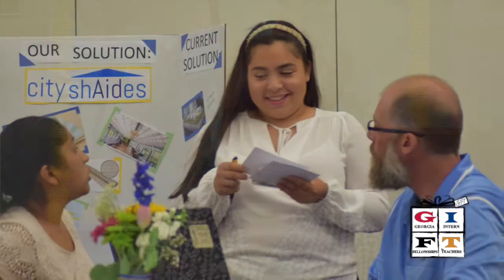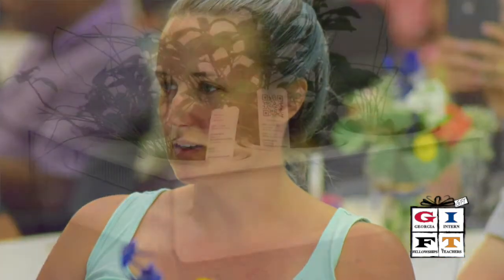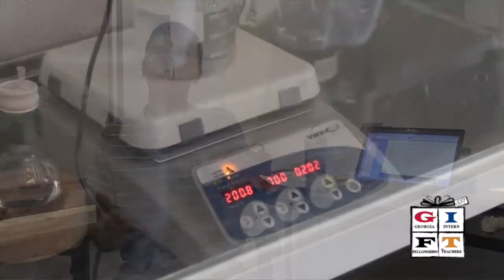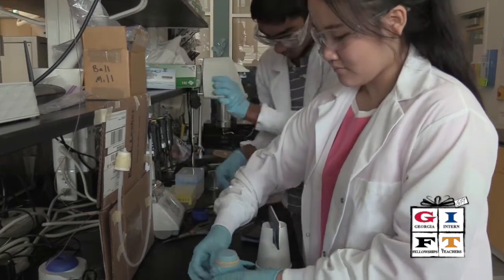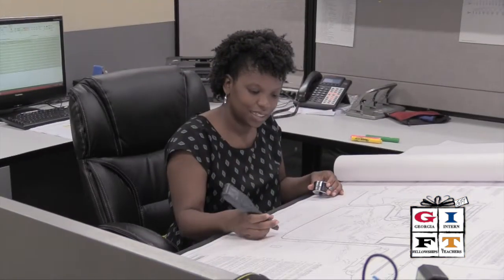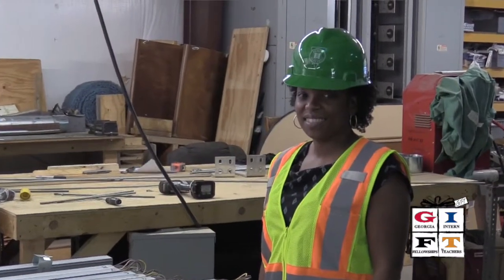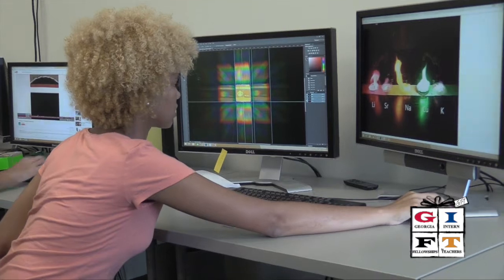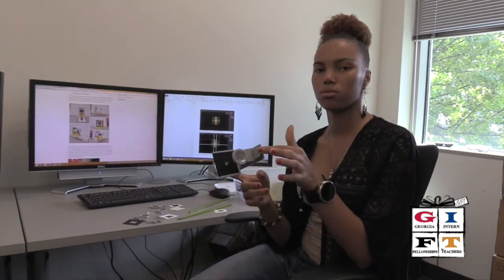GIFT End of Summer Celebration 2016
Founded in 1991 as a program of the Georgia Institute of Technology's CEISMC, GIFT provides paid summer STEM internships in industry workplaces and university laboratories for K-12 science, mathematics, and technology teachers. Teachers spend 4 to 7 weeks experiencing first hand how industrial scientists and researchers approach problems, design experiments, interpret data, communicate findings, and develop and implement workplace solutions. GIFT offers teachers "real world" applications of the subjects they teach, allowing them to increase content knowledge and gain practical examples of science, technology, engineering, and mathematics applications for enriched instruction and teaching practices based on evidence-based experiences. Since its founding, GIFT has placed teachers in more than 2000 positions statewide.